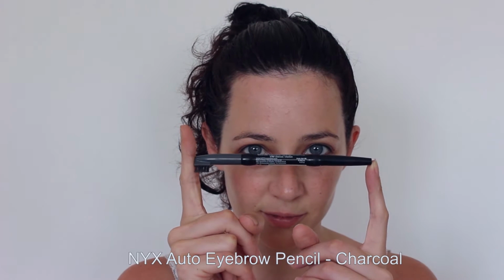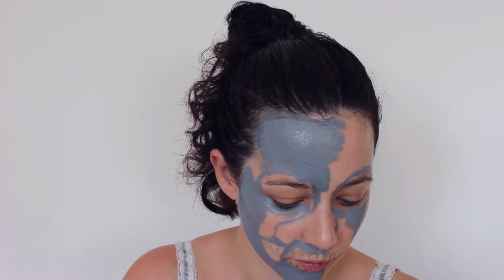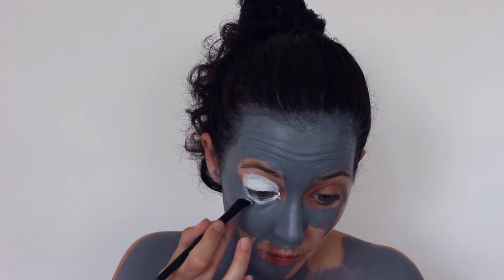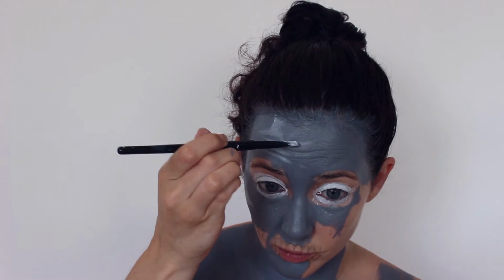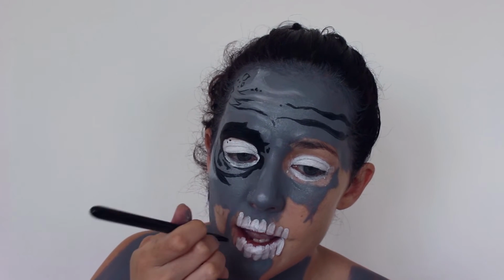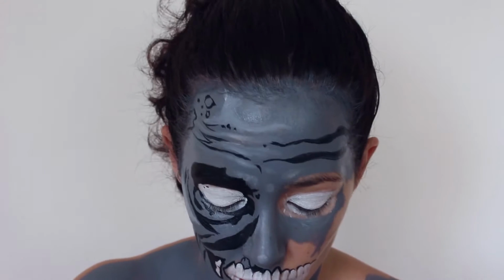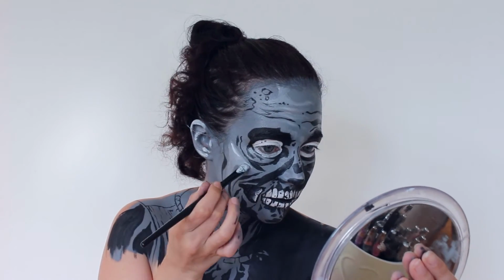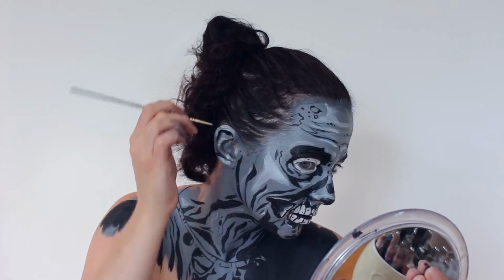The Walking Dead Comic Book Zombie Halloween Makeup Tutorial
Welcome back to the halloween tea party guys! Todays look is ripped straight out of one of my favourite tv shows...The Walking Dead! Well, the comic book version of one of my favourite TV shows. I love doing cel shaded looks, and comic book style looks, they just always turn out so cool looking and you have all that lovely creative freedom with them.

If you decide to recreate this look I'd love to see how it comes out! You can post it on social media, tag me in the picture (@teaisforteagan) and use the hashtag halloweenteaparty and then I'll get to marvel at how awesome you are.

Competition Time!
I’m having a little halloween inspired competition over on my instagram where you can post your own halloween look using the hashtag halloweenteapartycomp and tag me in the look for a chance of winning some goodies. The full details are over on my instagram

Products Used:

• Mehron Paradise Bodypaint - Storm Grey
• Mehron Paradise Bodypaint - White
• Mehron Paradise Bodypaint - Black
• Sleek Ultra Matte v1 (Brights) - Pow! (white)